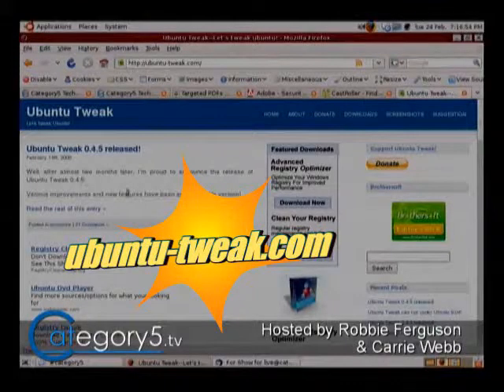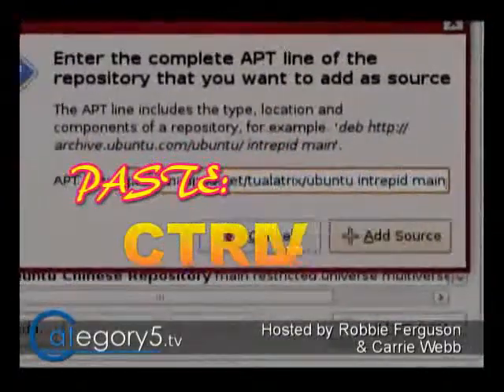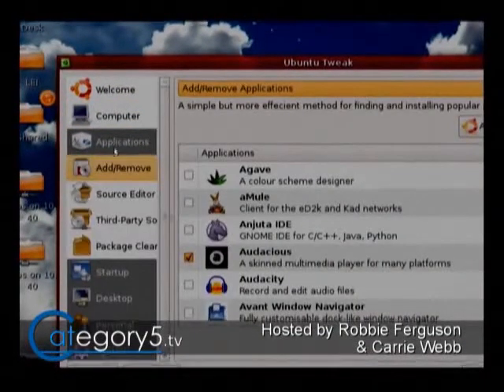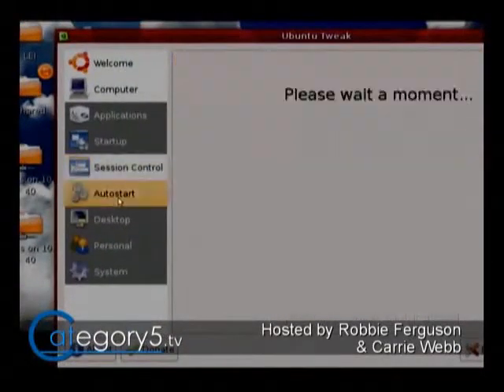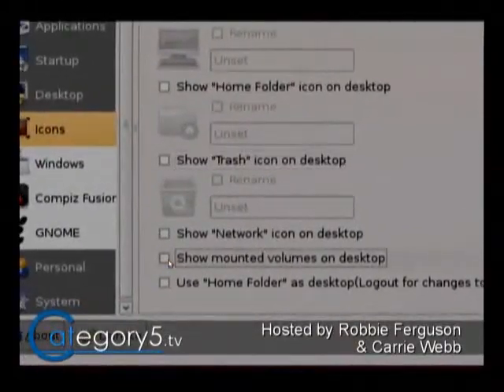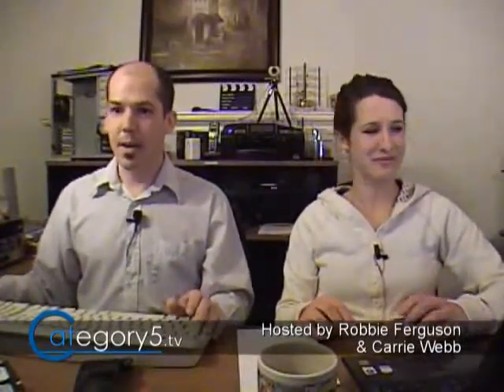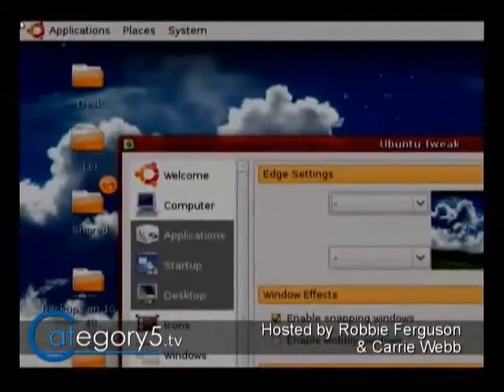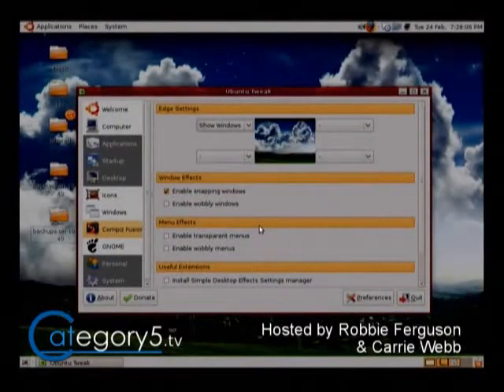075 09 Tweaking Ubuntu Linux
On this episode of The Meat, Robbie uses an application called Ubuntu Tweak to make some changes to simplify the process of tweaking Ubuntu. A step-by-step of the featureset of Ubuntu Tweak. 9 minutes 46 seconds.